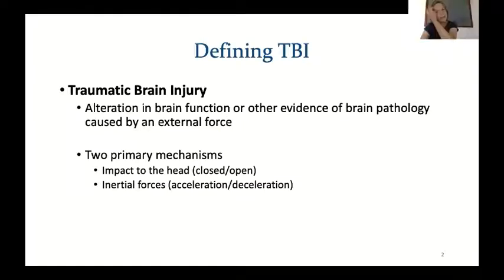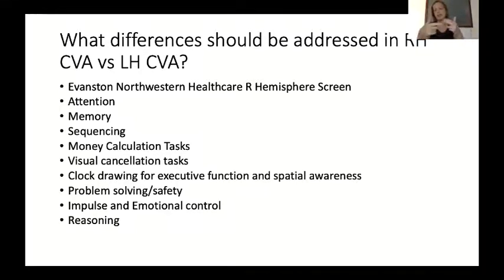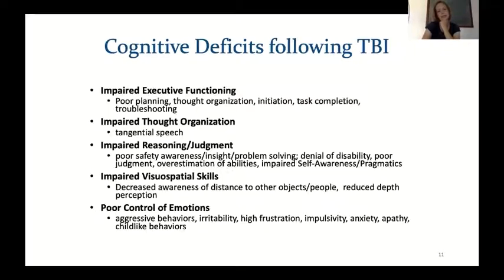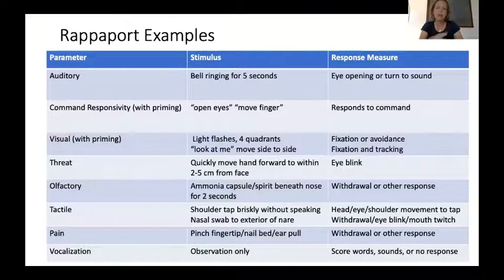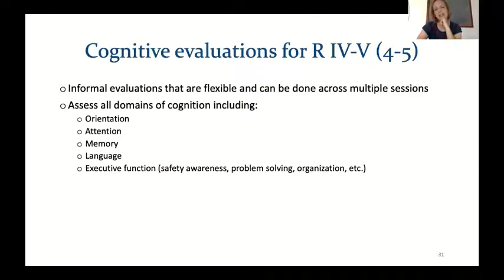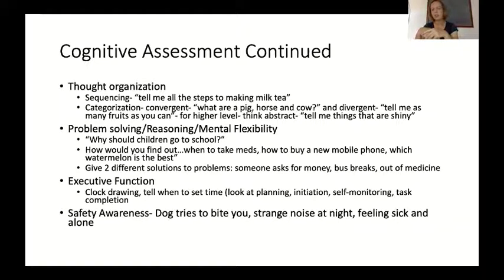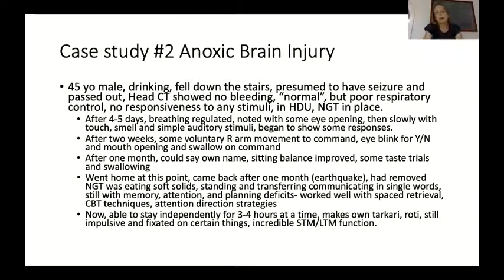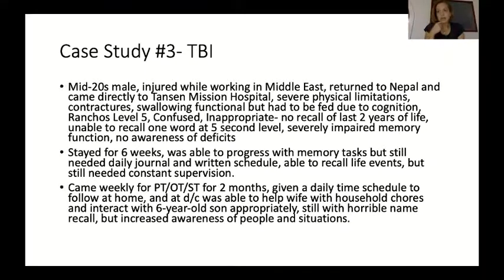SHAN Webinar Cognitive Linguistic Assessment & Management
In this webinar, Sarah Riggsbee explains the importance of cognitive linguistic assessment in the patients admitted in critical care and with the altered state.